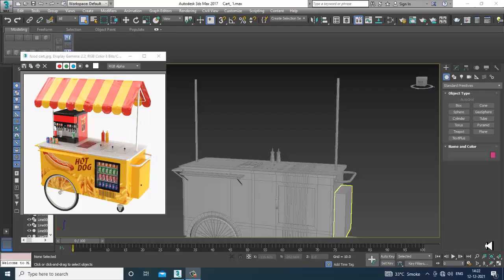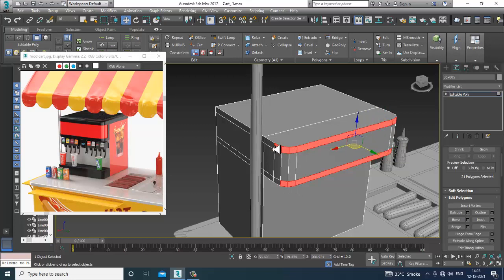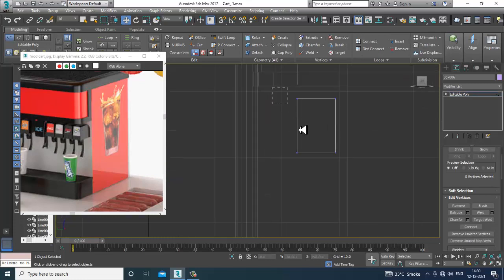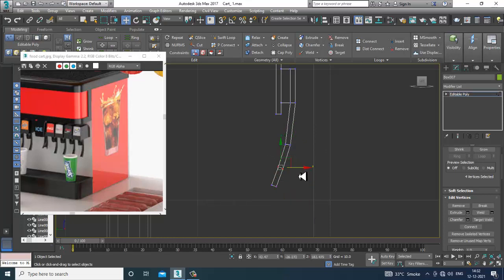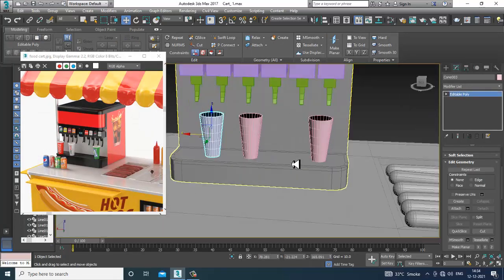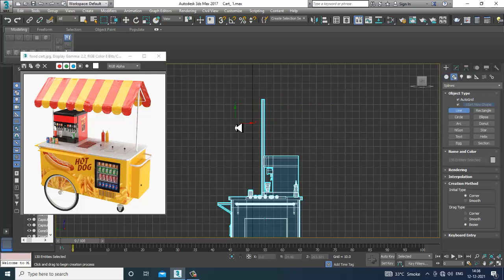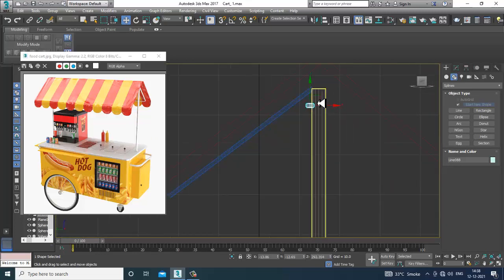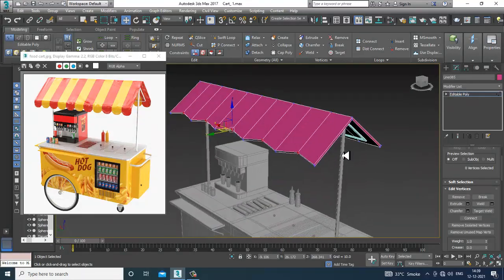3dsmax Tutorials, Tutorial on 3D Modeling & Texturing a Food Cart Stall in 3dsmax (Part 4)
Tutorial on 3D Modeling & Texturing a Food Cart Stall in 3dsmax
Modeling Details
Modeling using Poly & SplineModeling
Modeling Vending Machine